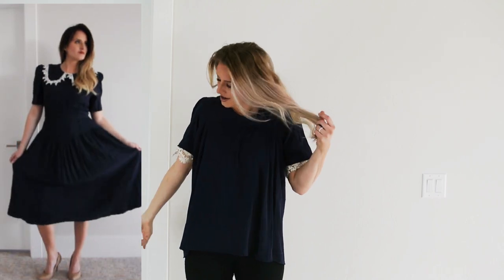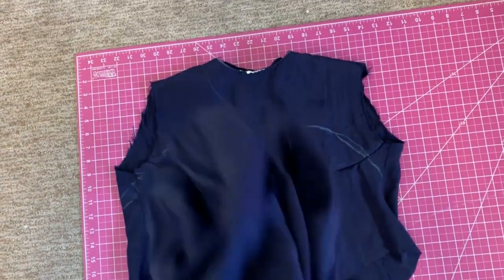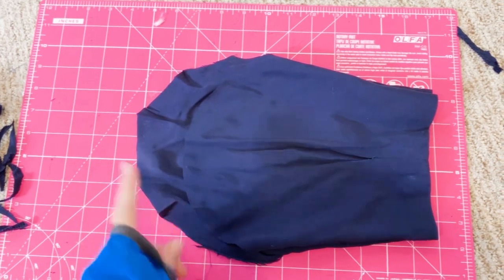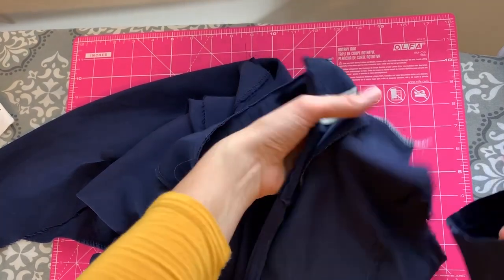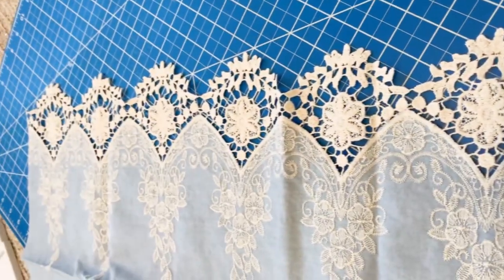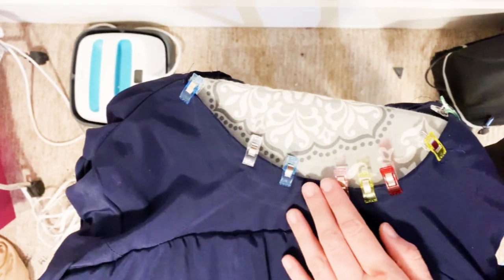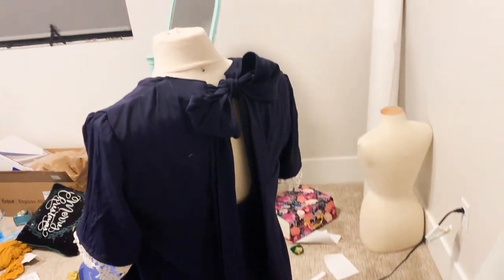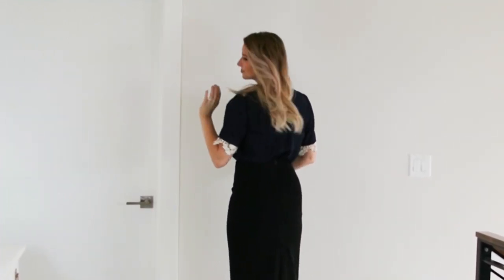Refashion Series Ep. 7 The Convertible Bow Top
In this episode of Refashion Series, I’ll show you how I transformed a thrifted ‘90s dress into a stylish new top.  Click “SHOW MORE” for more info.

I asked for advice with this refashion on Instagram, and would like to thank everyone for your input—especially Sarah Tyau (@sarahtyau) for giving me so many ideas and inspiring the crochet sleeve trim.

This refashion was way more time consuming than I had planned.

Here are some of the steps involved:
-separated skirt and bodice
-removed sleeves, zipper, and shoulder pads
-gathered skirt fabric and attached to bodice in an arch shape
-reattached sleeves
-lowered neckline
-added waist ties to back of neck
-hemmed sleeves and bottom hem
-created cutout shape on back beneath where the skirt was attached

Sewing Machine